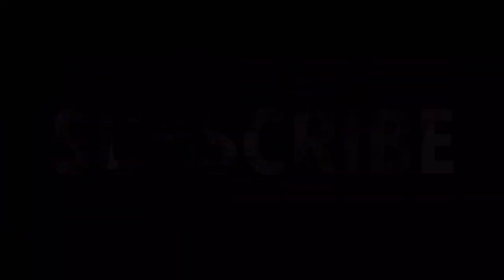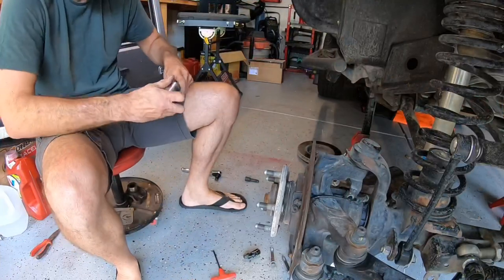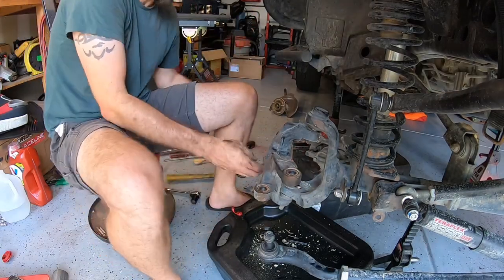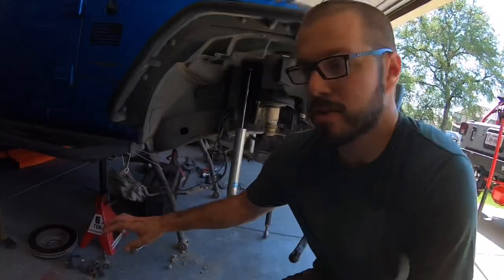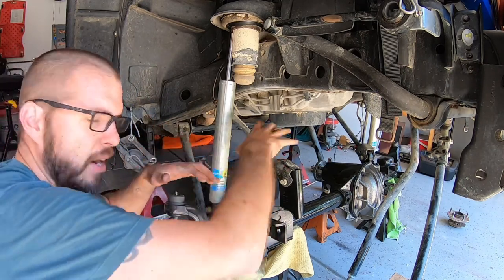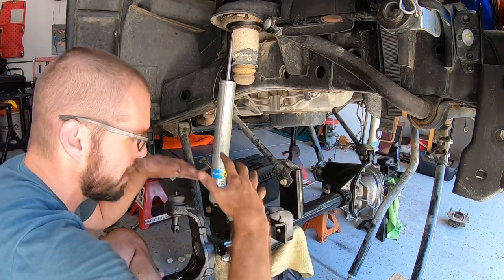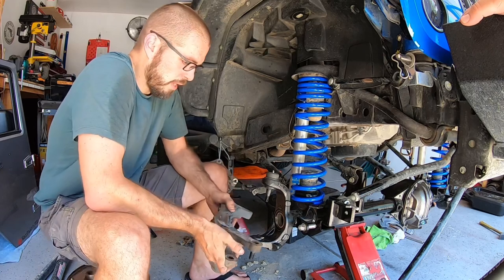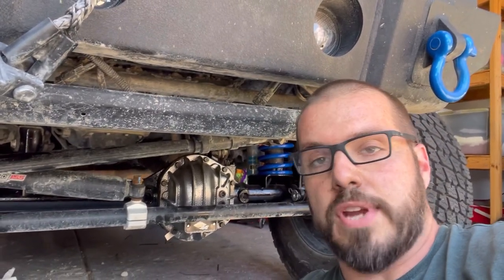Replace Jeep Front Axle - Ultimate Dana 44 Jeep Axle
How to swap out your current axle and swap in another. Keep in mind that Dana 30, Dana 44, and Ultimate Dana 44 axles are a direct bolt in. No welding required!

Be sure to watch my 2 part alignment series to see how to set the alignment after you complete this swap.

Check out the parts and products that I have used with great results in the War Paint Amazon Store!